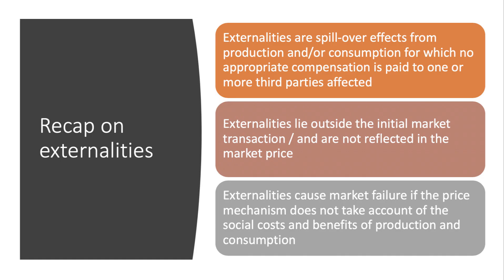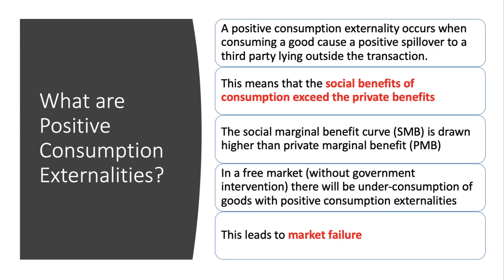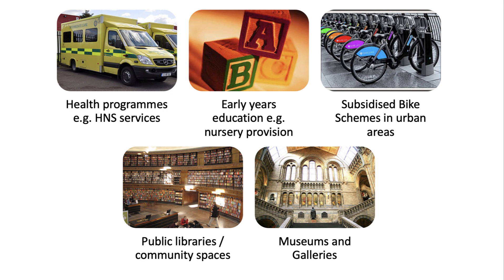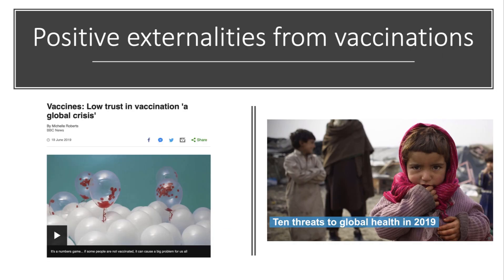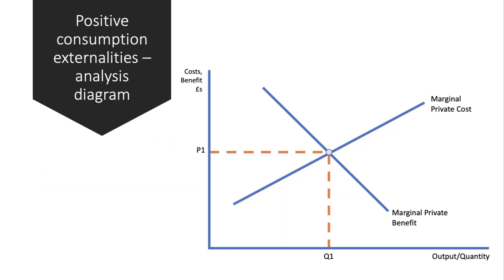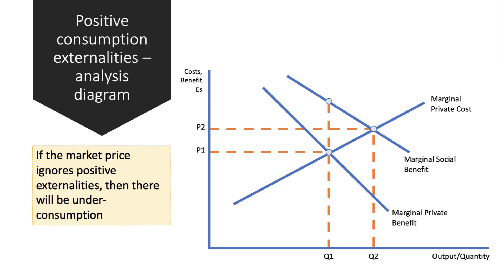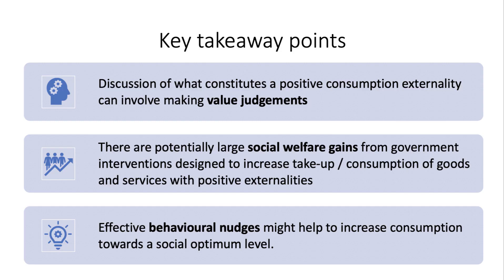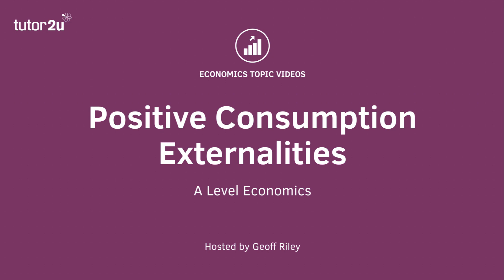Positive Consumption Externalities I A Level and IB Economics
Analysis of positive consumption externalities as a cause of market failure is covered in this topic revision video.